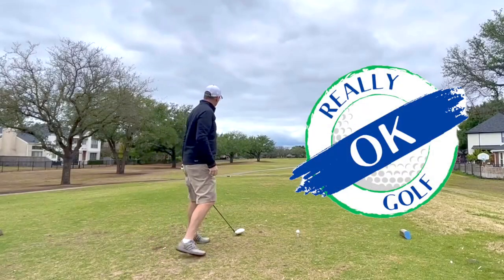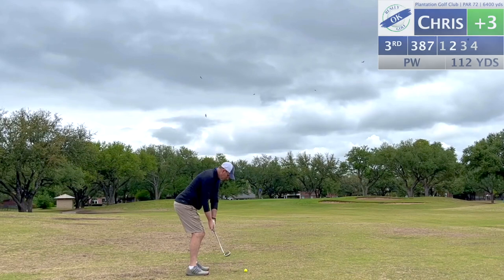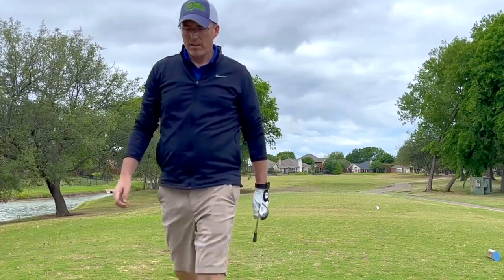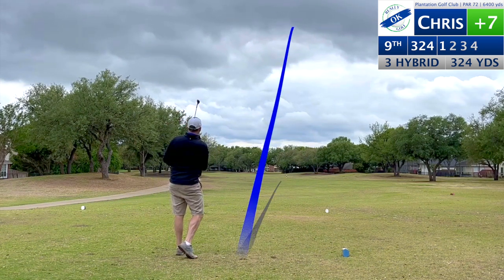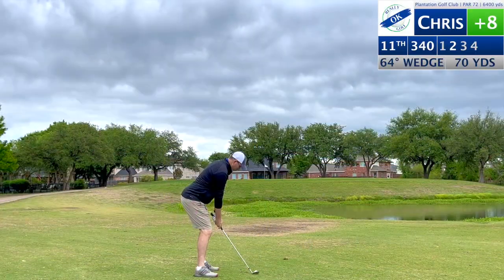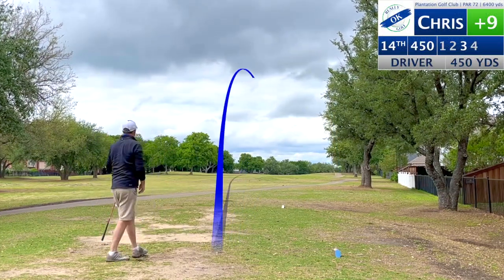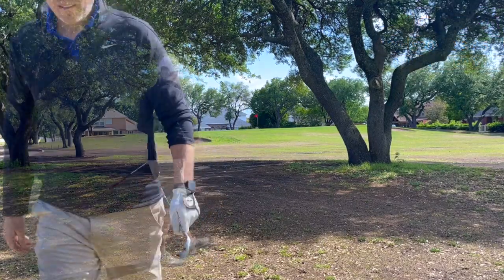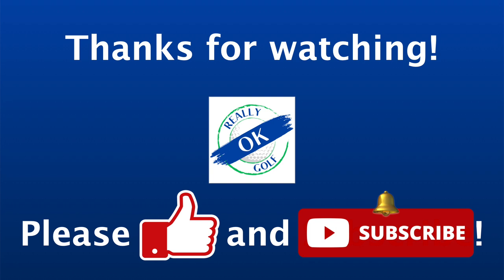How to BREAK 90 - Every Shot | 18 Hole Golf Vlog | 10+ Handicapper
Full 18 hole round at Plantation Golf Club in Frisco. Last time out I had one of my worst rounds in a long time, but this was definitely better. The goal was to beat my prior score, and that mission was accomplished! It was also nice to get my first birdie in a while.

This is the second video in a three-part series where I shoot in the 90s then the 80s, then the 70s. It just goes to show you never know what you're going to get when you're just OK at golf.

Check out the wildlife cameo on 18. Pretty cool when you catch something like that!

Camera: iPhone 13 on a tripod
Computer: Macbook Air (late 2017)
Shot Tracing: ShotTracer Pro
Video Editing Software: iMovie
Graphics: Keynote, Canva
Wit and Charm: Imported